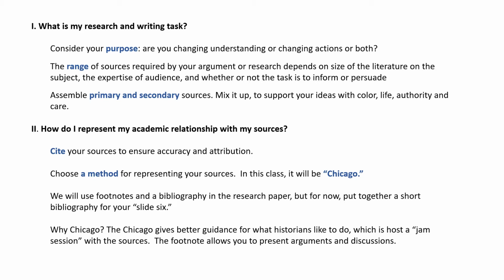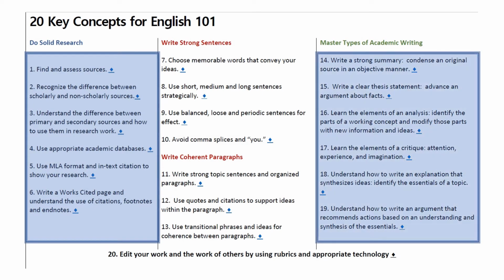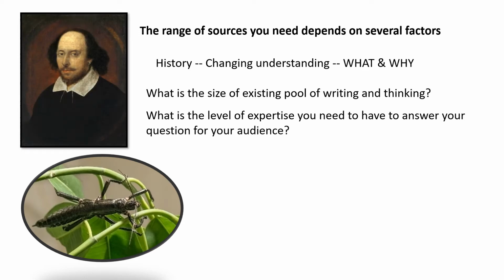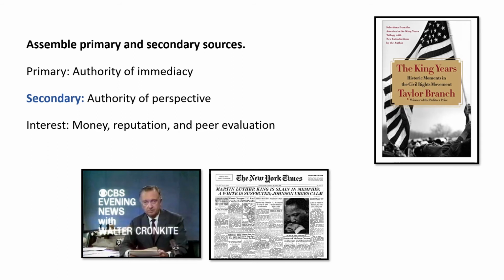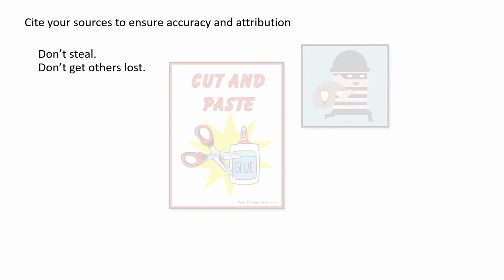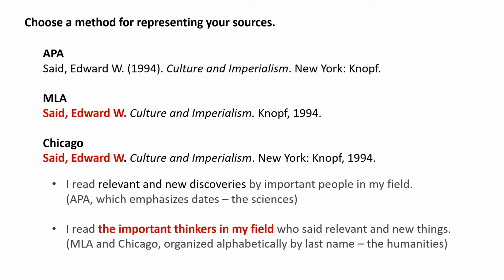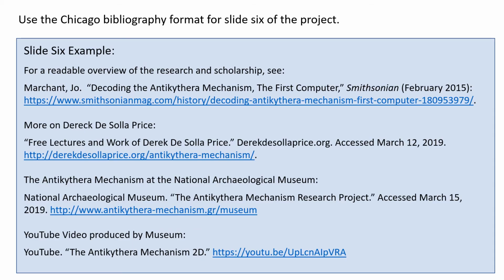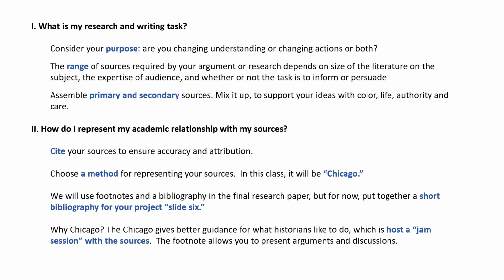HISTORY OF SCIENCE Sources and Chicago Style 2021